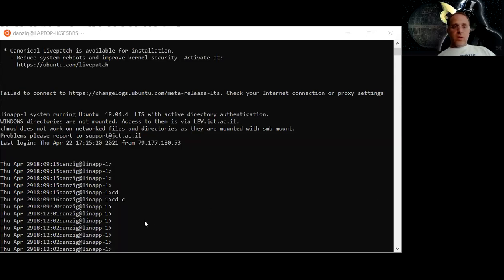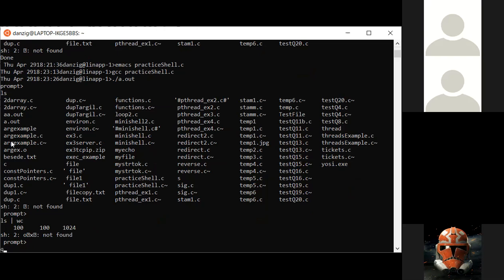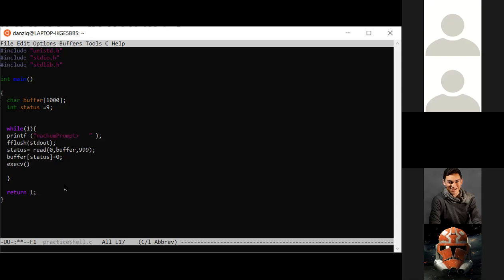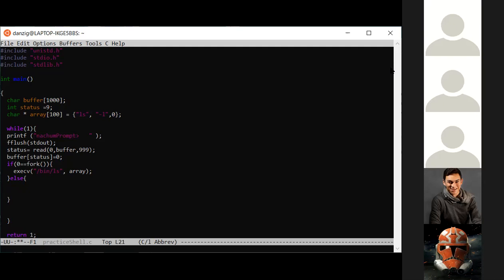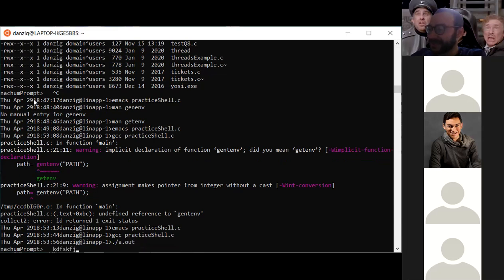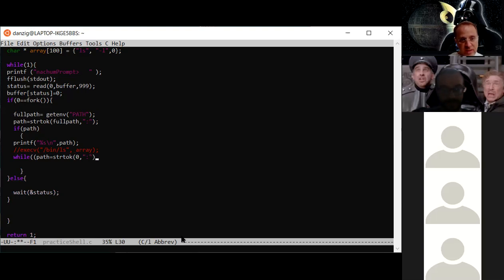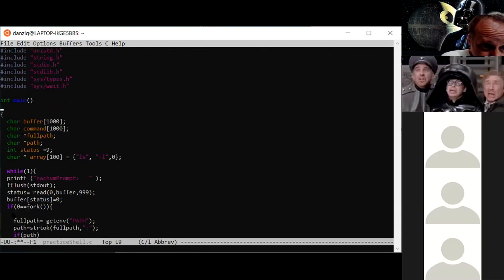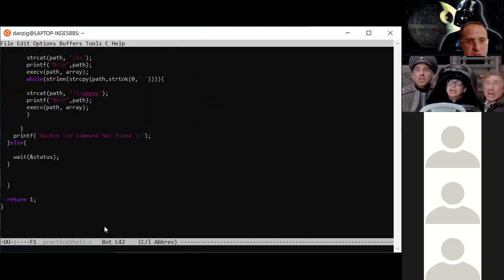UNIX Lab 6 ESP Machon Lev